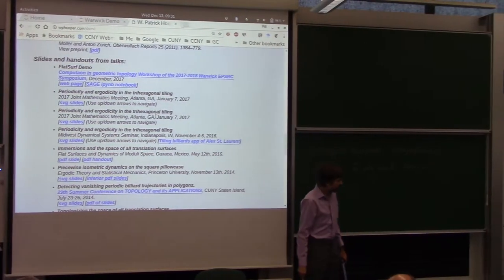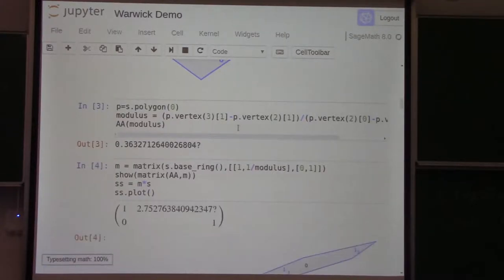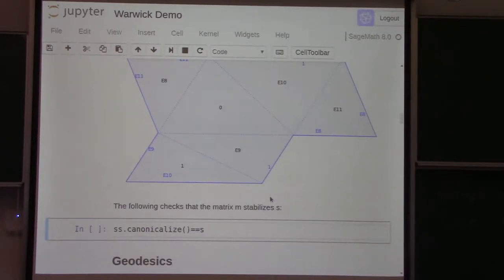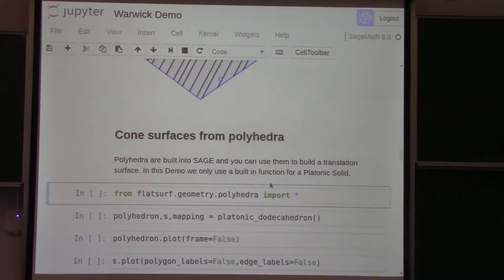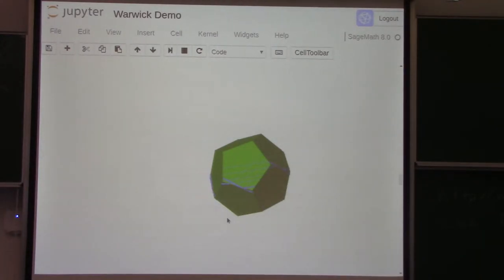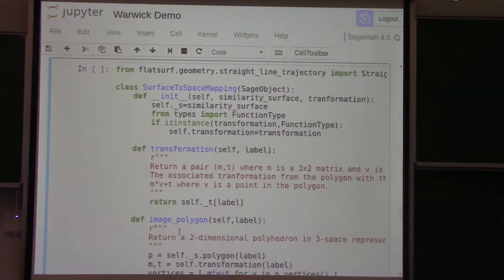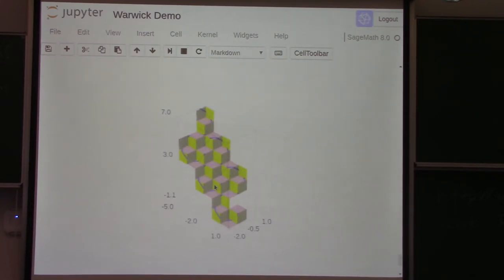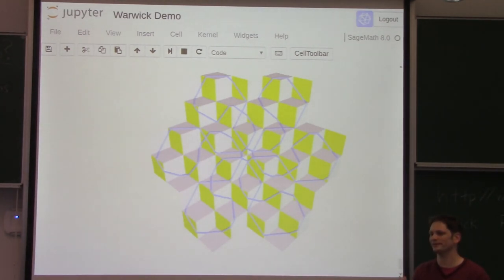Pat Hooper (CUNY) - FlatSurf Demonstration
Computation in geometric topology
13 December 2017

Abstract: Demonstration of the software FlatSurf.